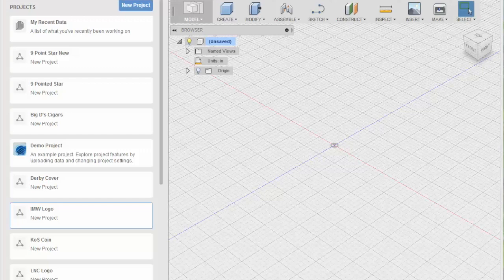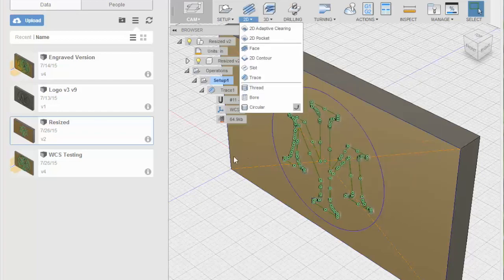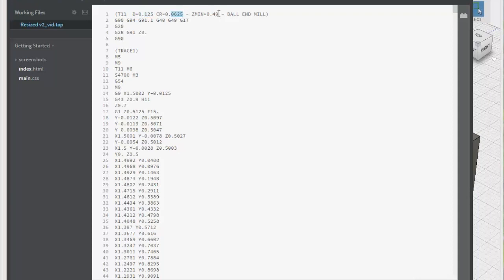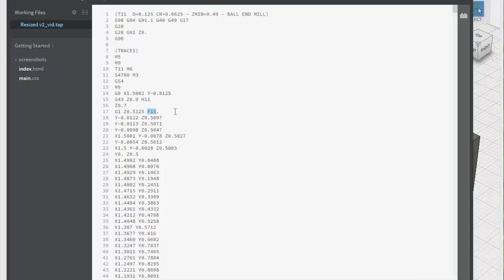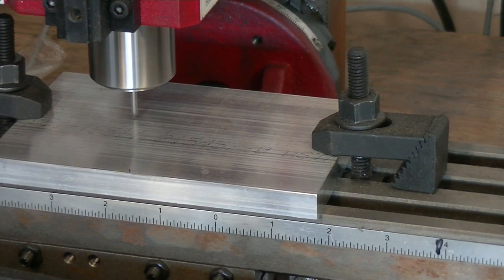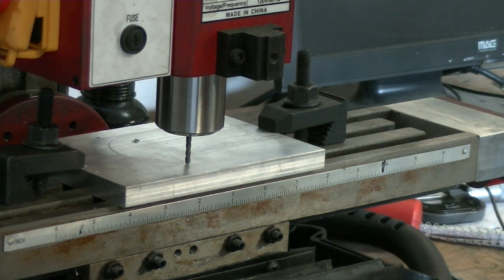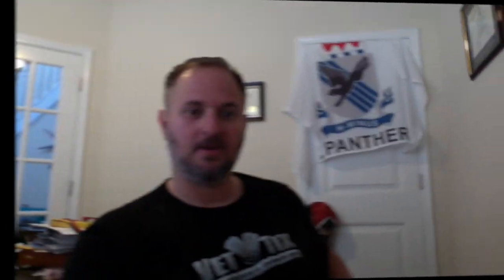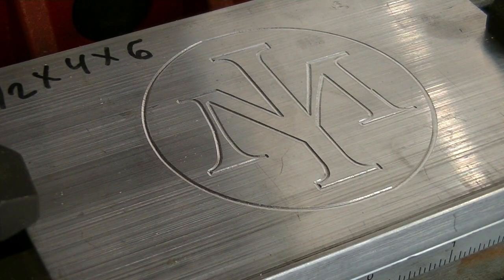CNC Mini Mill - Trials, Failures, and Success!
This week's video is almost a blooper reel of sorts. Follow along as we stumble through getting our CNC Mini Mill up and running.